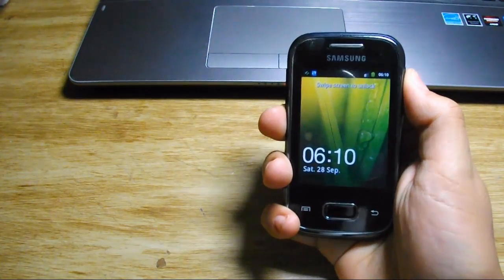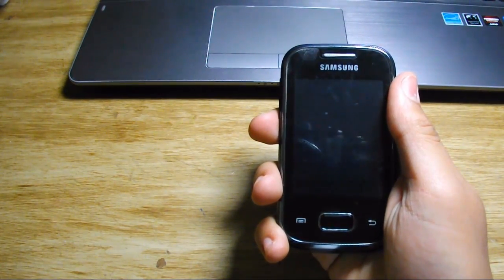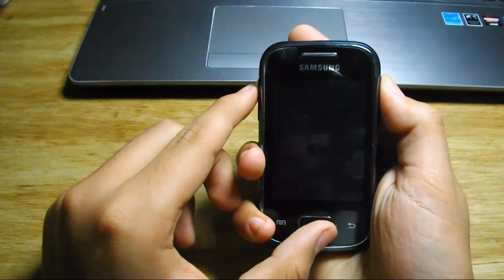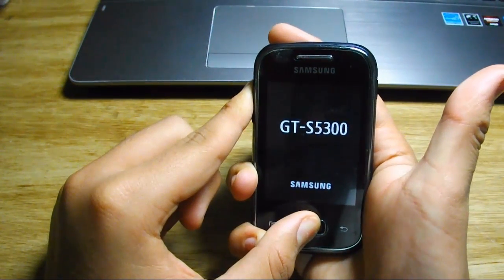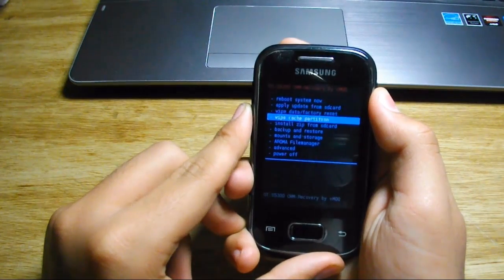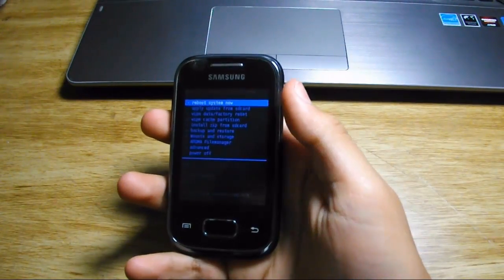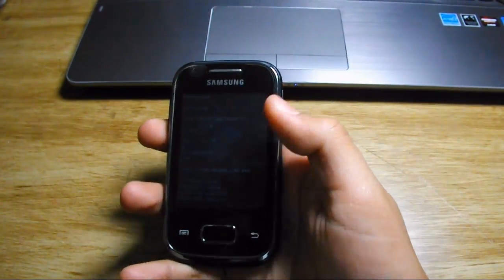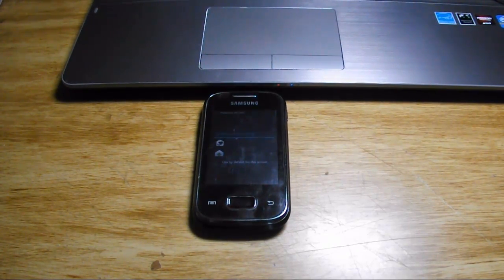How to flash JellyBlast v3 Jelly Bean 4.1.1 custom ROM on Samsung galaxy Pocket GT-S5300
Download Links [UPDATED] **IF ANY OF THIS LINKS IS EXPIRED, PLEASE TELL US ON TWITTER**:
How to fix boot loop being stuck at "S" logo and downgrade your device
We are not responsible for any damage to your phone!

FAQ(s):
1- My phone is stuck in S logo?
--} This probably happened because you didn't follow the instructions in this video very carefully so to fix this you need to flash STOCK ROM first and repeat the process.
follow this guide!
You'll need:
1- ODIN 1.87
2- Your STOCK ROM
3- PIT file for Samsung galaxy pocket
Instructions
1- Open ODIN 1.87
2- Select the PIT file you  downloaded
3- Also, choose the ROM (RAR File) downloaded and assign it in PDA section
4-  Launch your phone in DOWNLOAD MODE
5- Hit START in Odin and wait until the TIME counter finished till the end *important*
---} Congratulations, you  have flashed STOCK ROM and fixed your phone
*** If the ROM file didn't work, extract it and then add contents to their appropriate sections in ODIN then hit START.
2- Why I can't PLAY certain game (EX: Temple Run)?
--} This is due to the week processor so the ONLY way is to OVERCLOCK your phone then install CHAINFIRE3D
*** NOTE: OVERCLOCKING may damage your phone so WE are not responsible.

3- Why can't I update my android version to 4.2.2?!
--} According to my knowledge, the developer didn't push a 4.2.2 update for this ROM.

4- I can't install apps from Play Store?!
--} You can try these methods:-
i) Reflash Google Play Store from recovery.
ii) Factory Reset your phone
iii) Update the version of the Play Store
iiii) REFLASH ANOTHER ROM IF REQUIRED!
iv) Check your SD card.

5- I need Arabic support!
--} Download the Arabic support file from the link at the TOP, copy it to your SD card and then flash it through recovery!